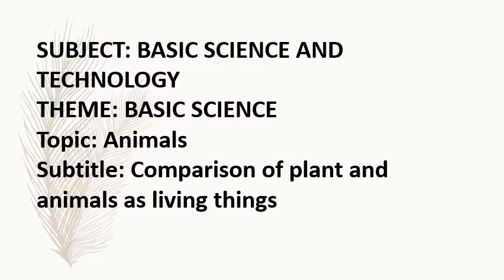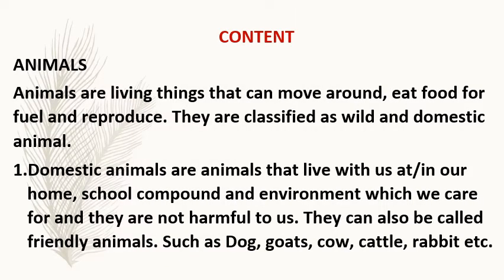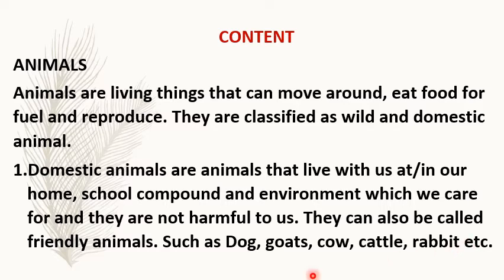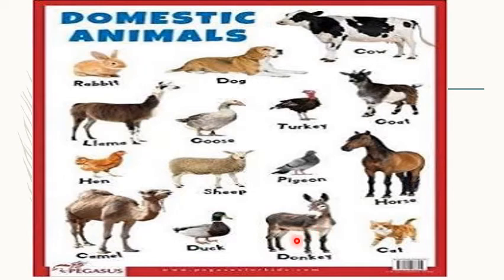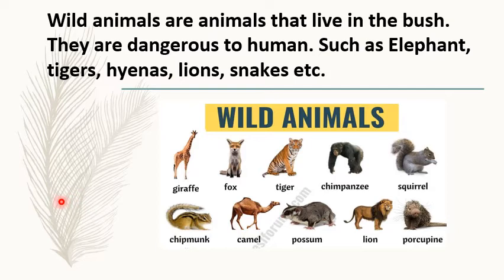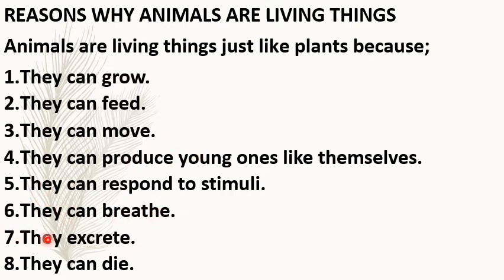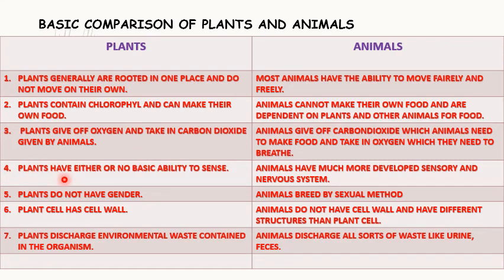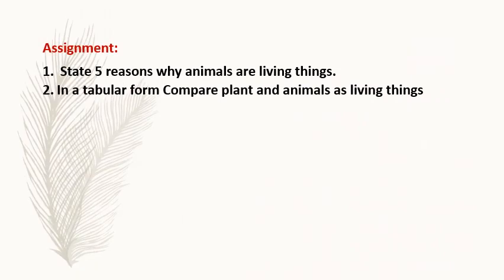LETS LEARN ABOUT THE ANIMALS: Grade 2 10WK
pccss practicalcomputercomprehensiveschool, pccss..